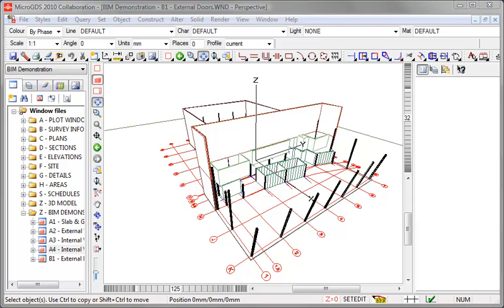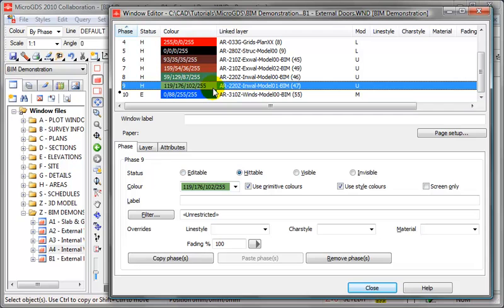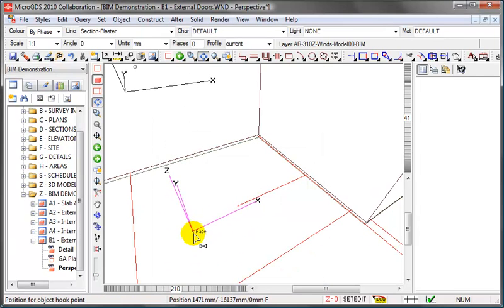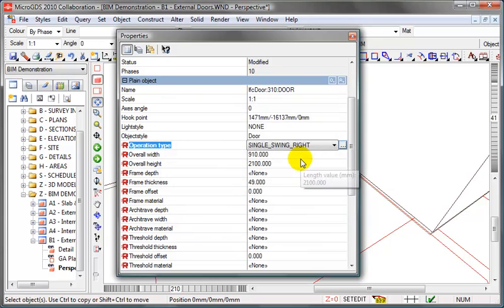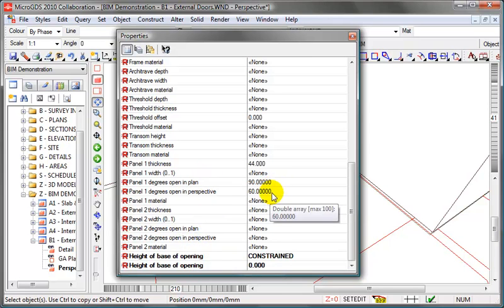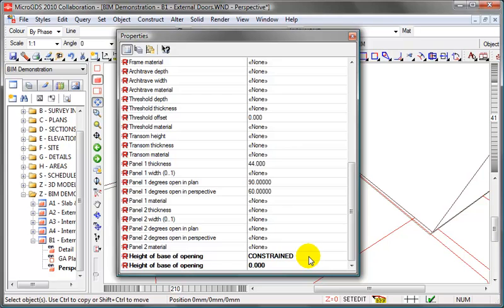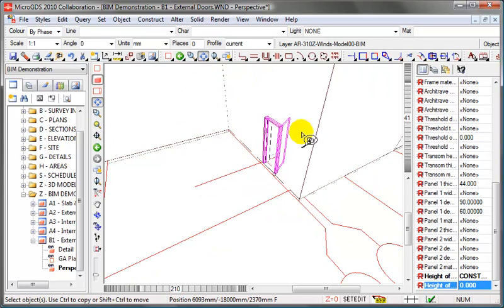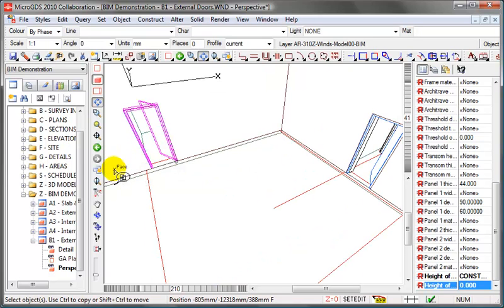4. MicroGDS 2010 BIM - External Doors part 1